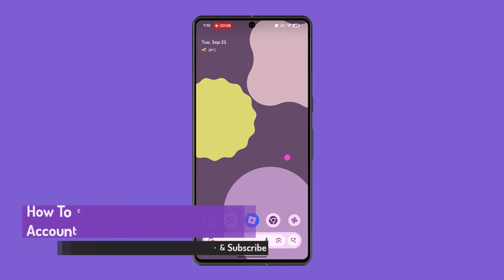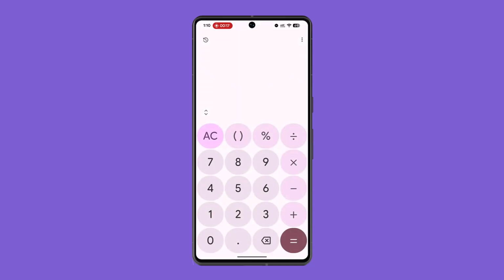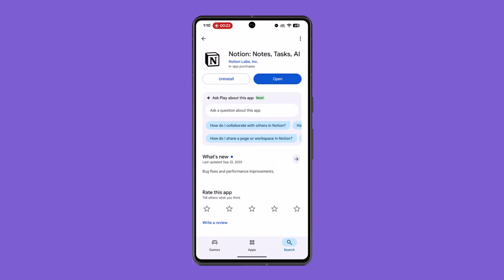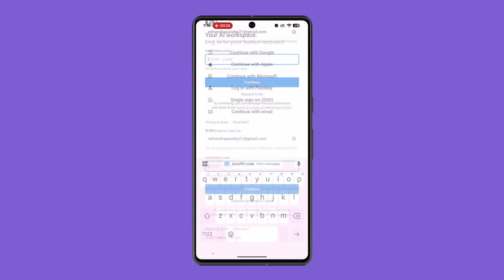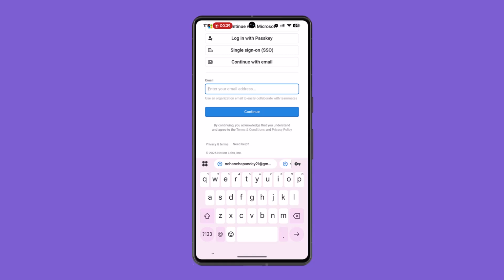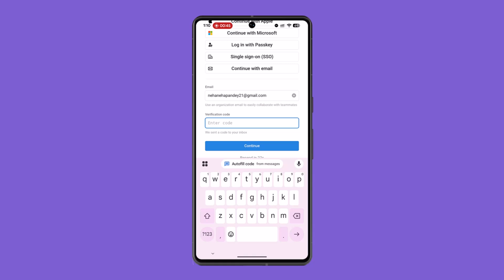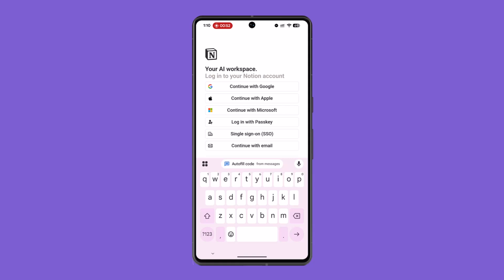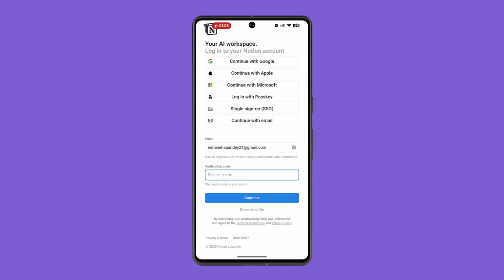How To Create An Account On Notion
Creating a Notion account is a straightforward process, and in this video, you’ll be guided step-by-step through setting up your account using the mobile app. Notion is a powerful productivity platform that combines notes, databases, task management, and collaboration features in one workspace. Whether you're a student, professional, or simply someone looking to organize their life digitally, Notion can help streamline your workflow.

To begin, download the Notion app from your device’s app store—whether it’s the Google Play Store for Android or the Apple App Store for iOS. Make sure you're downloading the official version by Notion Labs, Inc. Once installed, launch the app and choose your preferred sign-up method.

After verifying your email, the setup process continues with entering basic personal details like your first and last name. The video also points out that this will grant you access to Notion’s features, including Notion AI, which helps enhance productivity with AI-powered tools like smart suggestions, summaries, and content generation.

If you're accessing Notion from a desktop instead of a mobile device, you can also create an account by visiting Both platforms offer the same seamless onboarding experience.

This quick tutorial ensures that even new users can get started on Notion without confusion. By the end of the video, you’ll have a fully functional Notion account, ready to use for your personal or professional projects.

Timestamps:
0:00 Introduction
0:10 Downloading the Notion app
0:24 Starting the sign-up process
0:37 Entering your email and verification
1:00 Completing profile details
1:12 Conclusion